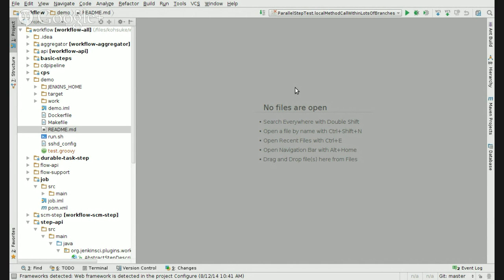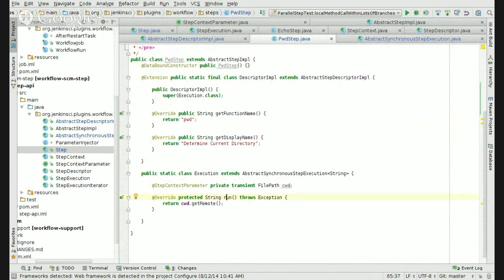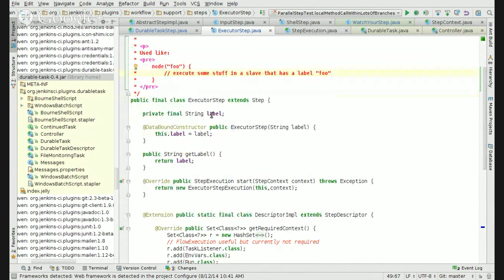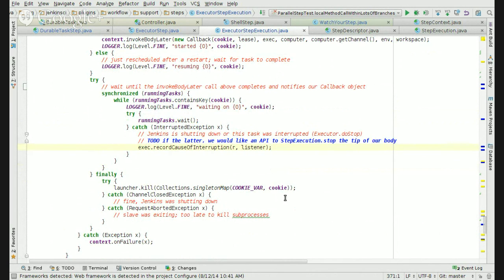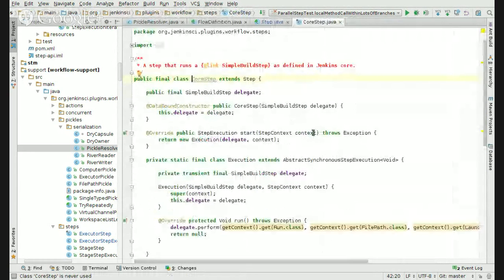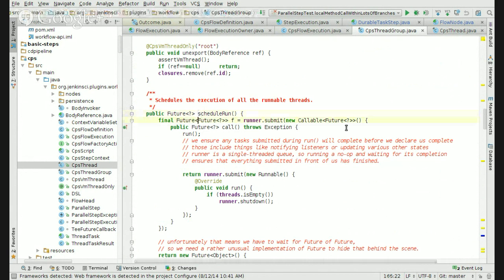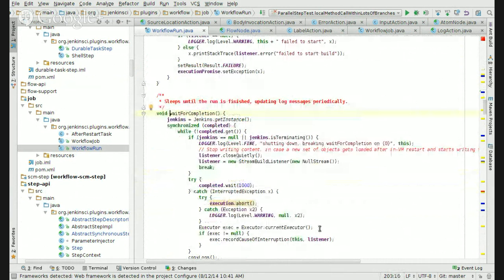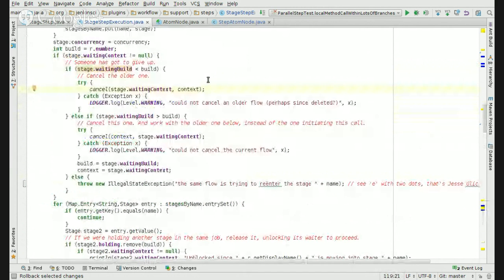Jenkins Office Hours: Workflow plugin code walk-through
In this session, we'll go through the source code of the Jenkins workflow plugin, highlights key abstractions, and see how it's put together.